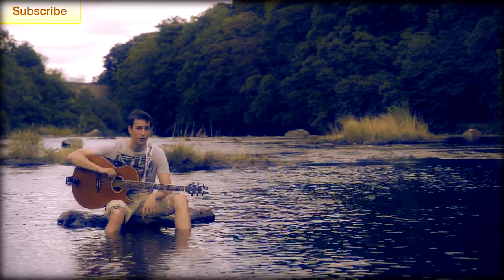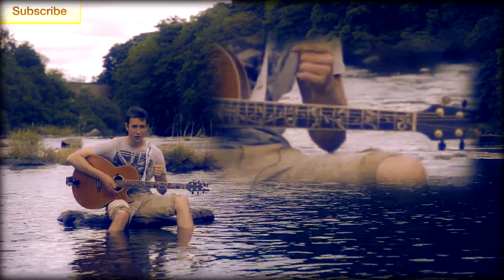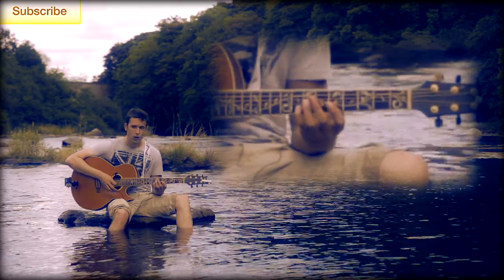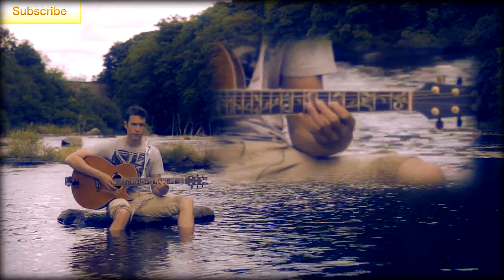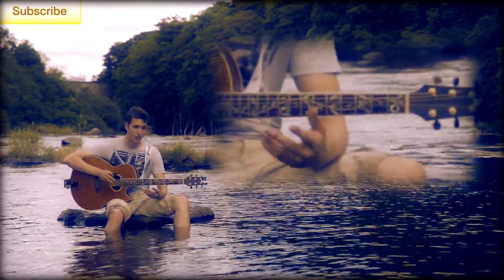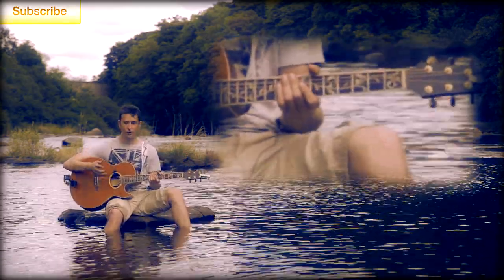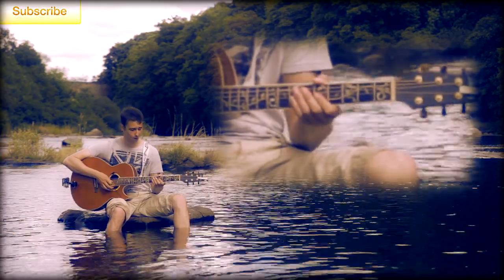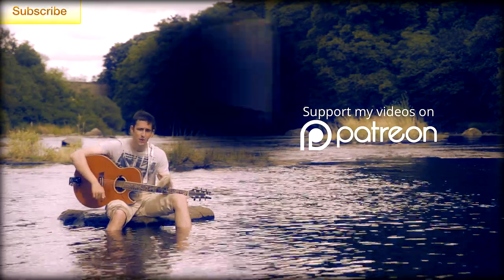♫ How To Play Game Of Thrones On Beginner Guitar ♫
Who else is a massive fan of Game of thrones!? Learn how to play Game Of Thrones, with me, in a river! With this easy guitar lesson you can learn how to play Game Of Thrones. Season 5 comes out in April and I'm a big fan of the series. Play along :)

The main melody is the part everyone recognises and you might like to impress your friends at the next party with this tune. Its super easy to play once you have the fingering and position shapes memories.

Tackle it one stage at a time. learn the scale shapes then apply the melody. Its much easier to approach the guitar in this way.

Want to collaborate? Business emaisl on my channel description!